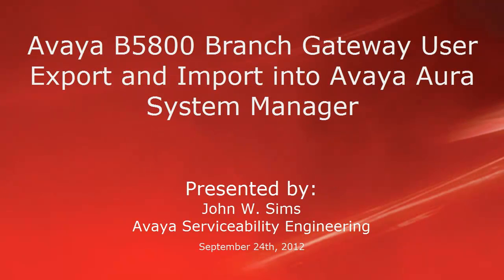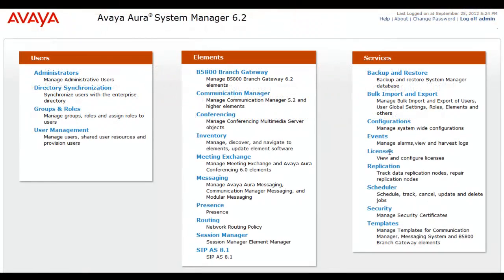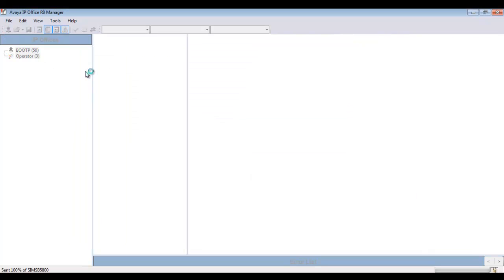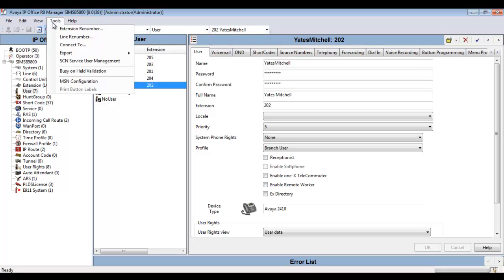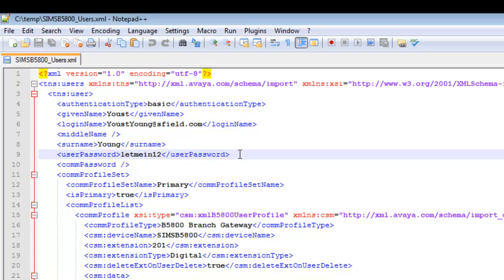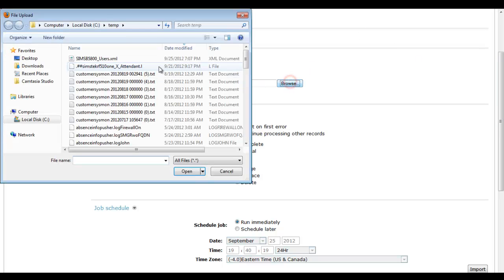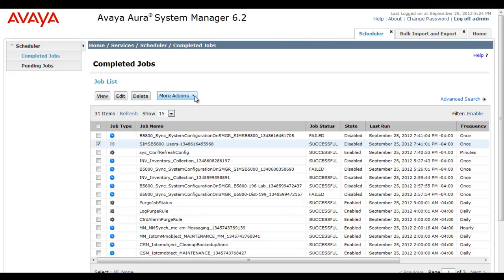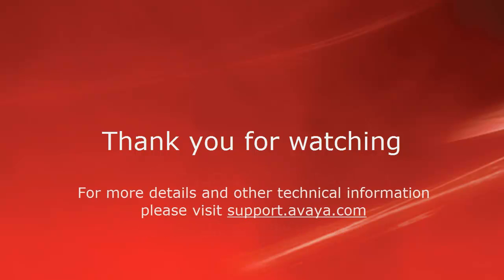Avaya B5800 Branch Gateway User Export and Import into Avaya Aura System Manager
Procedure to export user data from B5800 and import into Avaya Aura System Manager.